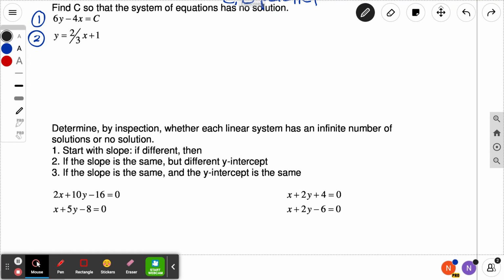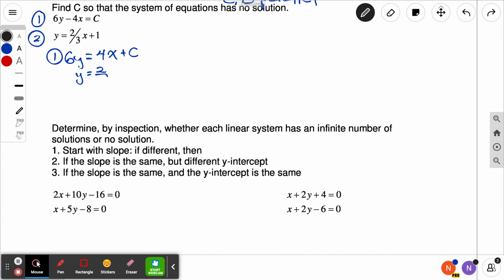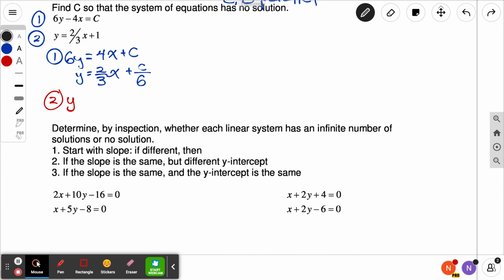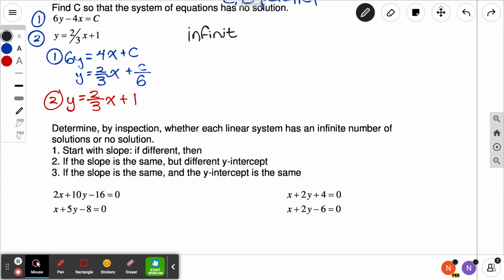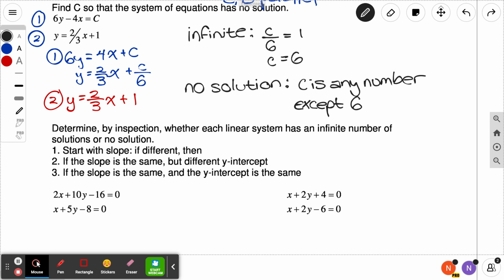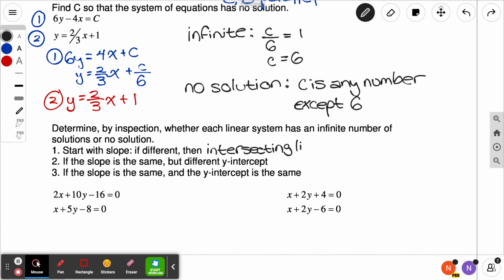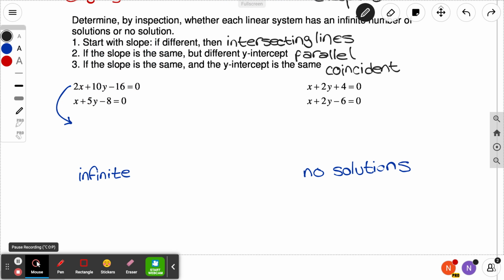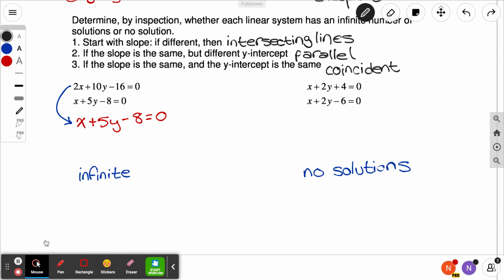F10 Number of Solutions to a System 3